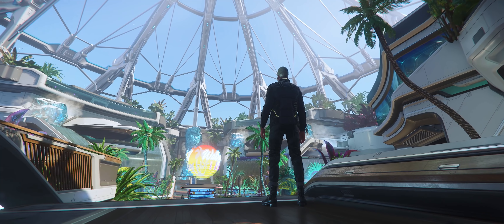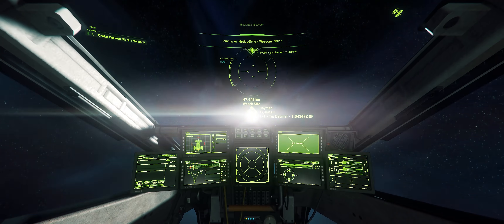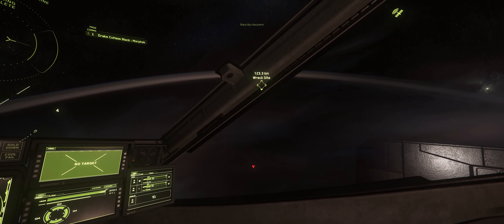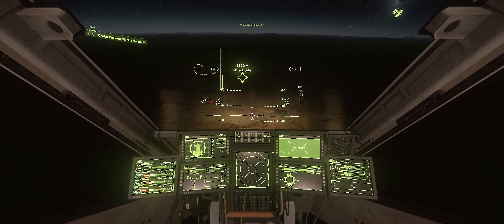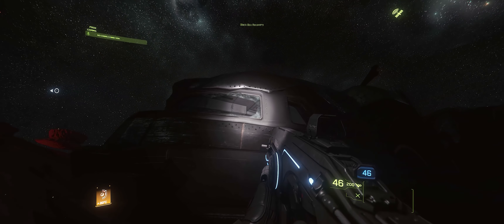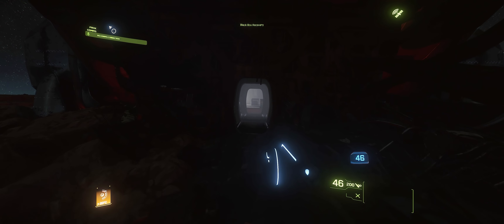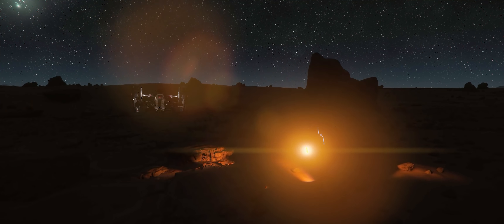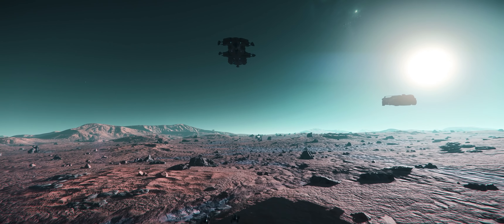The Derelict - Raw Gameplay [Star Citizen]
In this video, I take you through one of the missions you can find in Star Citizen 3.10 that takes you to a derelict ship.

STAR-S2GD-HLL3